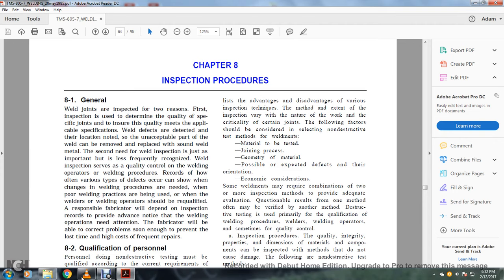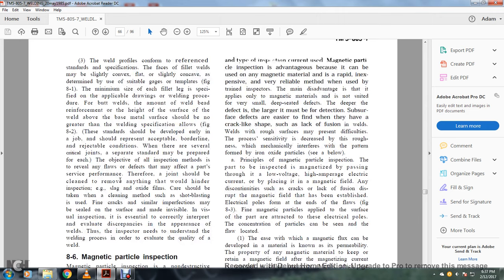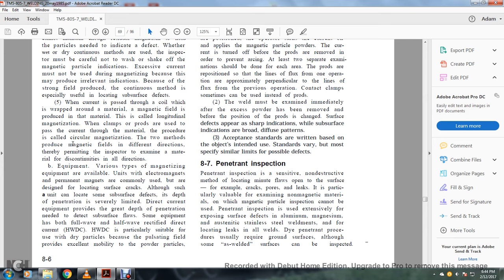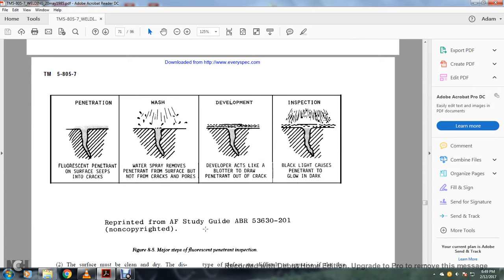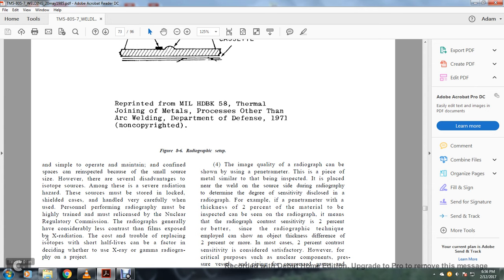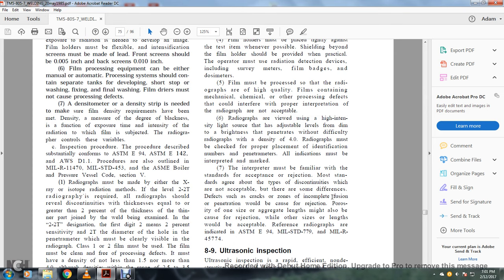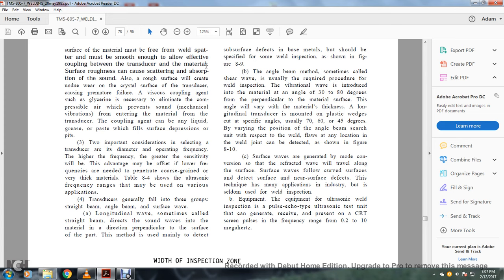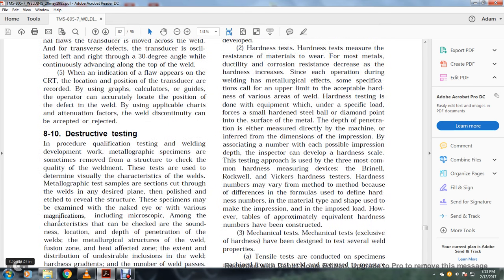TM WELDING PROCEDURE DESIGN INSPECTIONPART10